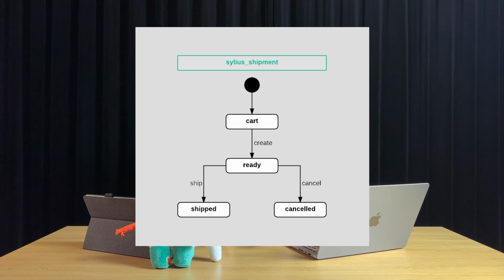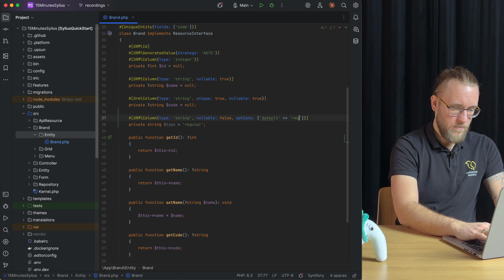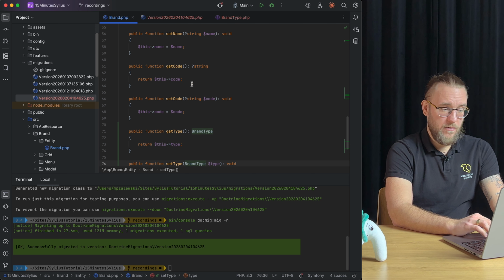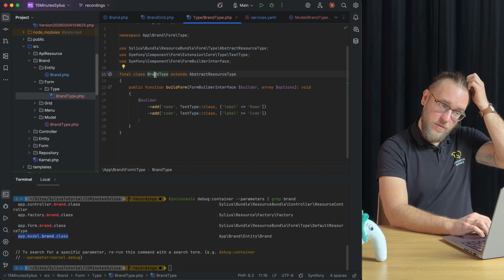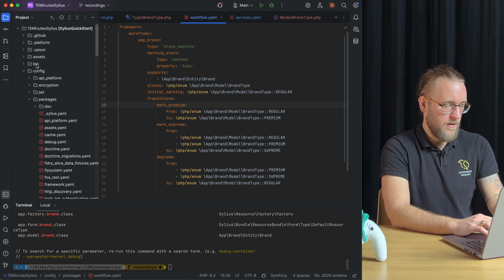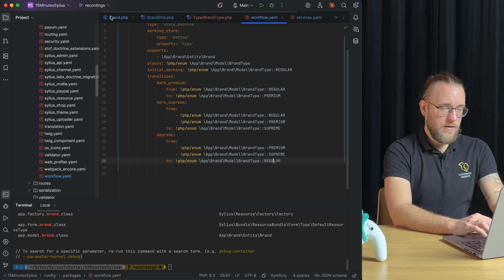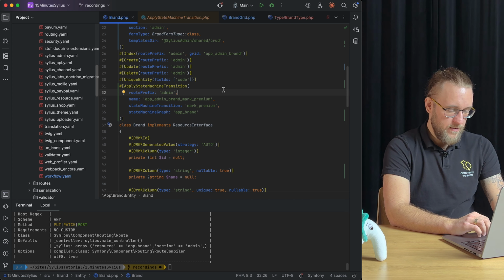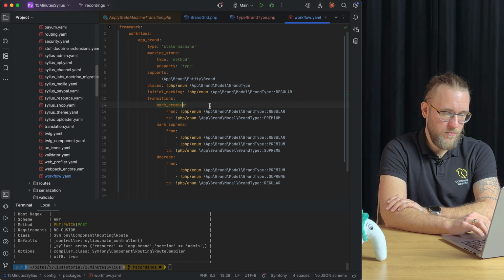How to set up Sylius state machines? - Symfony workflow in almost 15 minutes | Commerce Weavers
Welcome to the third episode of "15-minutes Sylius"! Today, we dive into one of the most powerful concepts in Sylius and Symfony: state machines.

Stop changing statuses manually! Mateusz Zalewski explains why transitions are the key to a predictable and bug-free e-commerce application. You'll learn how to move from a "math-heavy" definition to a practical implementation using the modern Symfony Workflow component.

What you will learn in this video:
• State machine fundamentals: What exactly is a graph of states and transitions.
• PHP enums in action: Using PHP enums to define Brand types (Regular, Premium, Supreme) in your entity.
• Symfony workflow configuration: How to define your custom workflow in YAML, set up initial markings, and create valid transitions.
• Grid & resource integration: Adding "Apply Transition" buttons to your Admin UI using SyliusResourceBundle and SyliusGridBundle.
• Form customization: Creating a custom Form Type to prevent users from manually editing states they shouldn't touch.
• Bonus - Q&A: Mateusz answers community questions about automation (MakerBundle), AI in coding, tests and the shift towards PHP attributes.
Build your business logic the right way – with deterministic states and controlled transitions.

Timestamps:
00:00 Introduction to state machines
01:00 The "Scary" mathematical definition vs. reality
02:00 state machines in Sylius (Product reviews & checkout)
03:20 Step 1: Adding a "Type" Property to Brand Entity
05:20 Step 2: Implementing PHP Enums for Brand Types
07:25 Step 3: Updating the grid to display enums
08:20 Step 4: Custom form type (Protecting the State)
10:40 Step 5: Configuring Symfony workflow (YAML)
15:37 Step 6: Adding transition buttons to admin UI
21:20 Workflow vs. state machine type
22:50 Q&A: Automation, AI, TDD, and Attributes
26:30 Summary